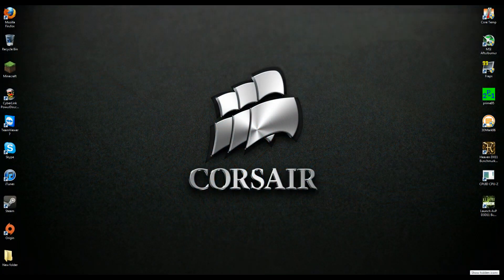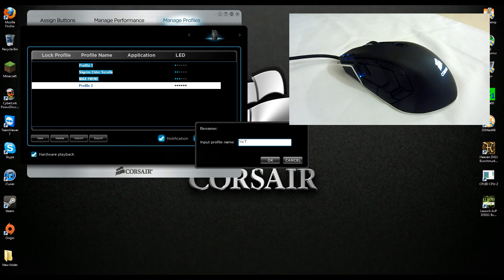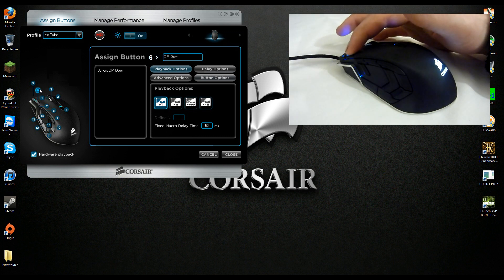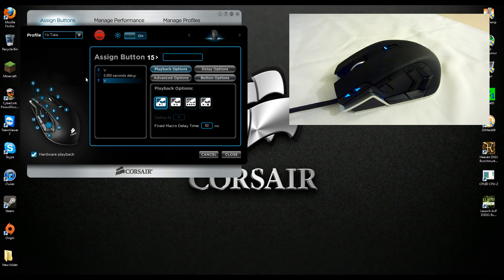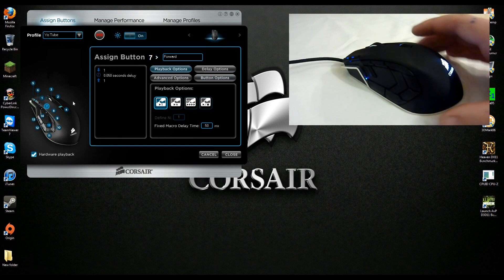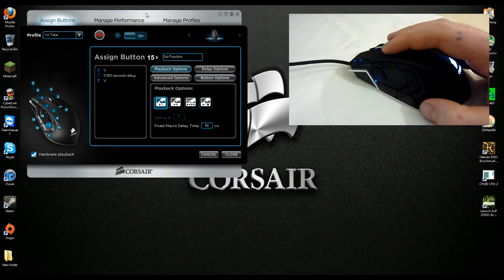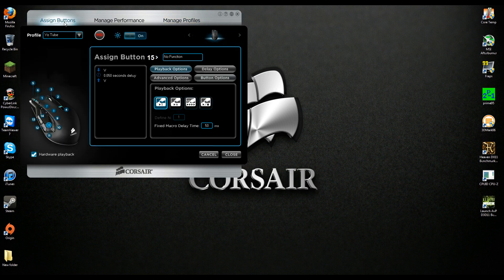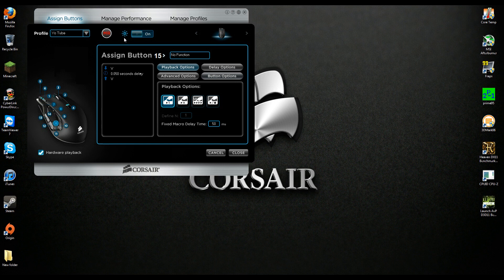Corsair M90 Mouse - Software Setup Tutorial Part 1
How-to map the buttons on the fantastic Corsair M90 MMO Mouse Part 1 The Basics!

The link for Memory Flash/Firmware tool